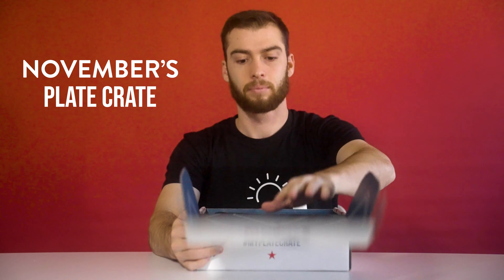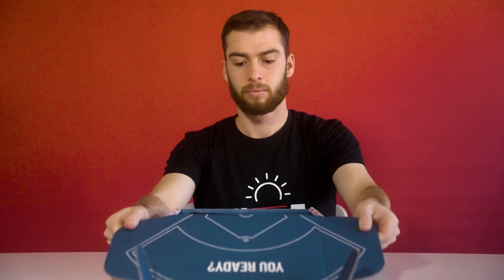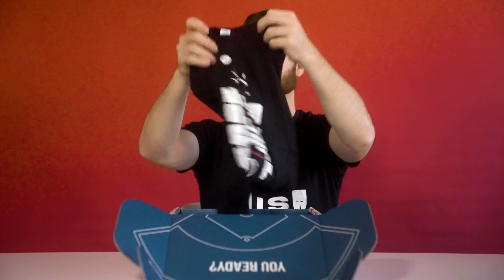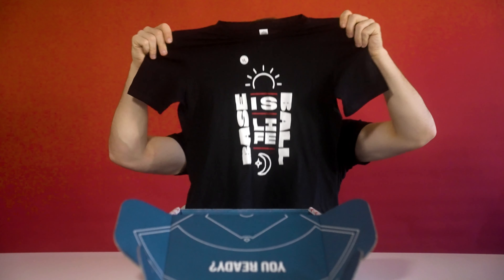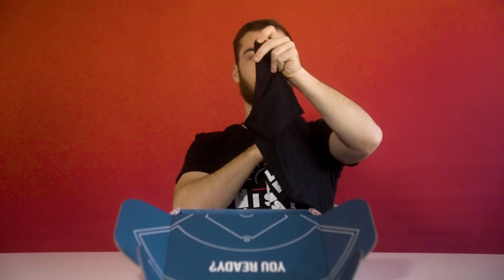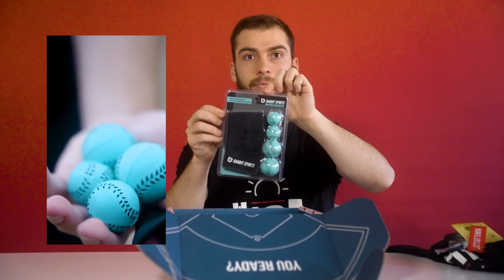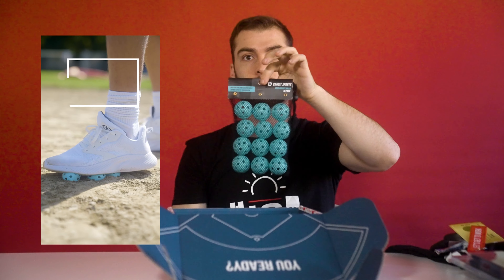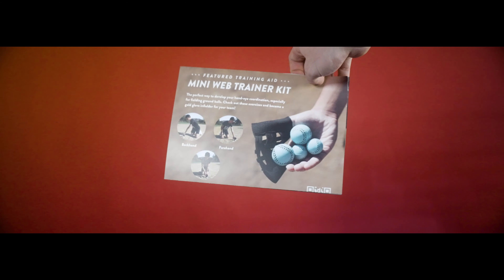Plate Crate NOVEMBER Unboxing!